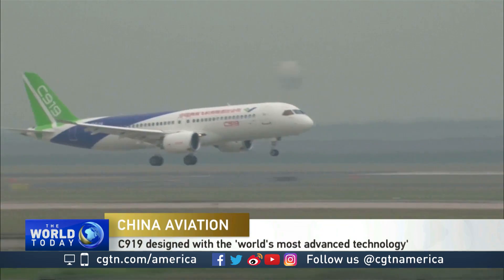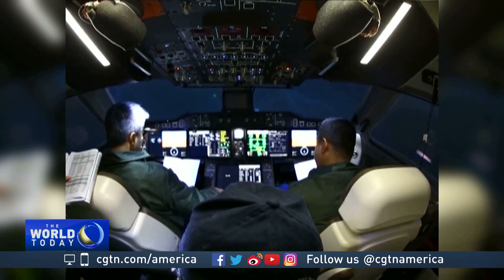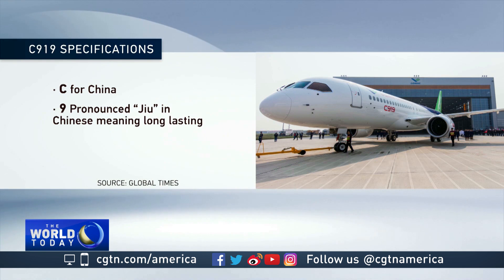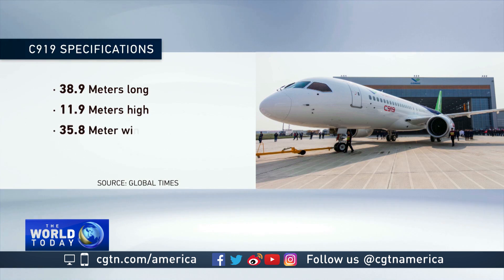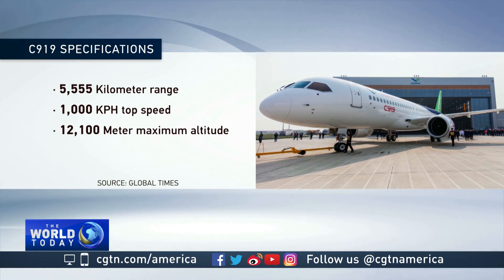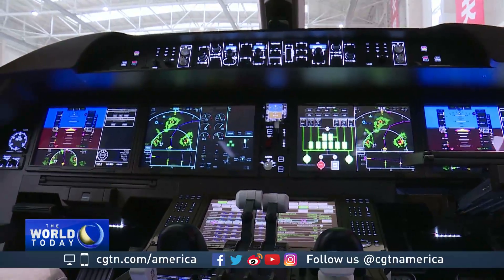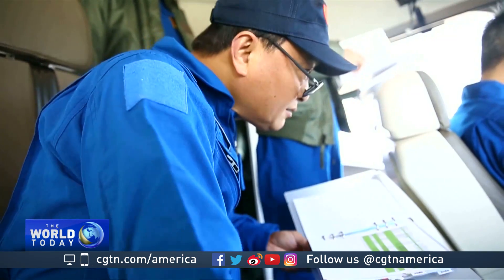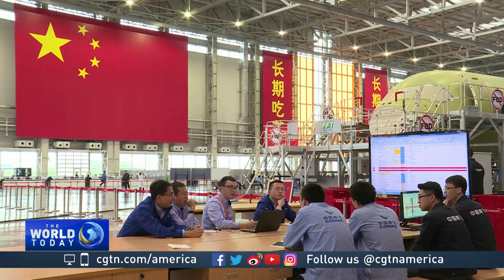C919 jetliner designed with the 'world's most advanced technology'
The world's most-advanced technology went into the C919. The meticulous design and construction of the new airliner rivals similar state-of-the-art jets.